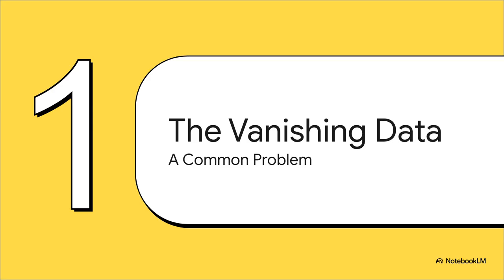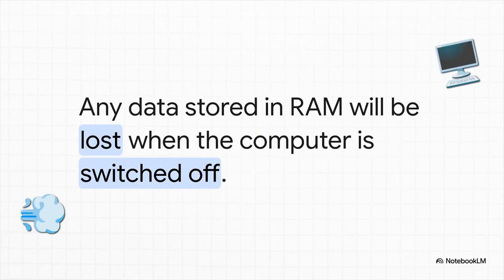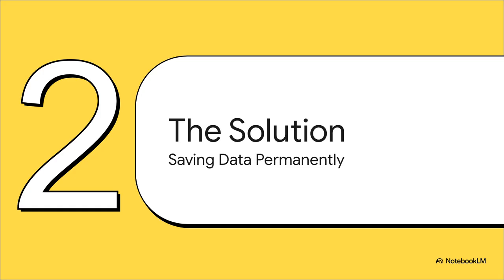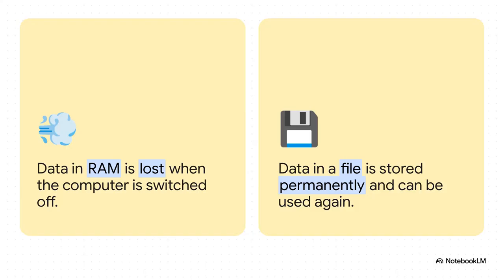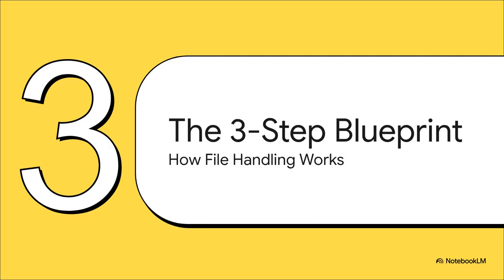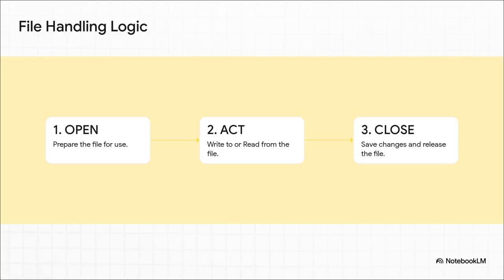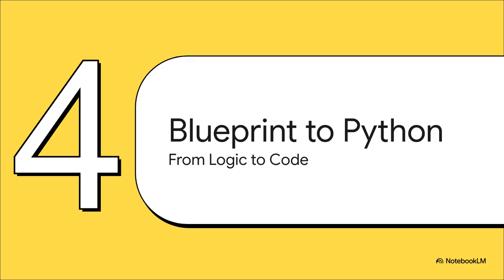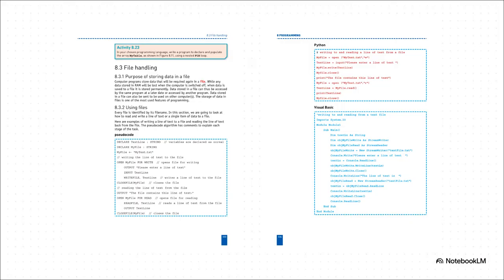IGCSE Grade 10 Chapter 8.3 File Handling